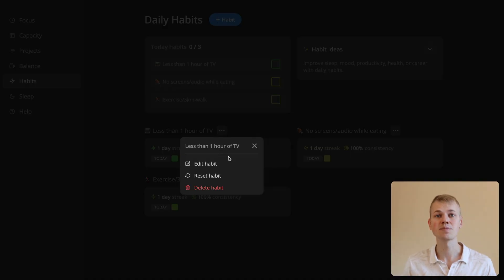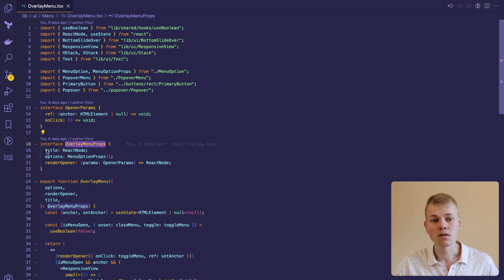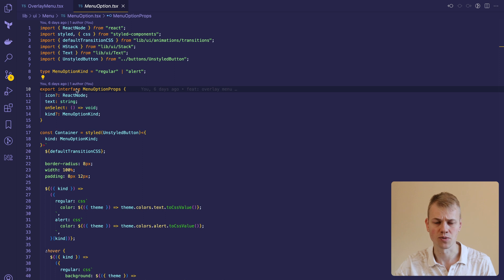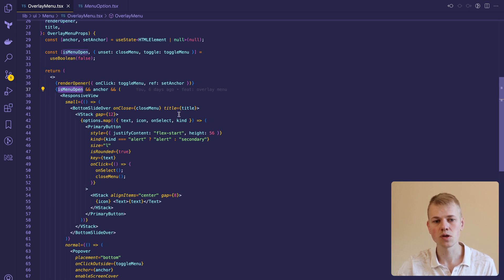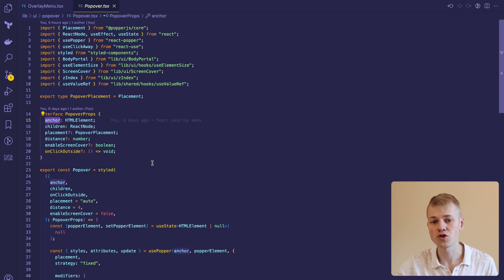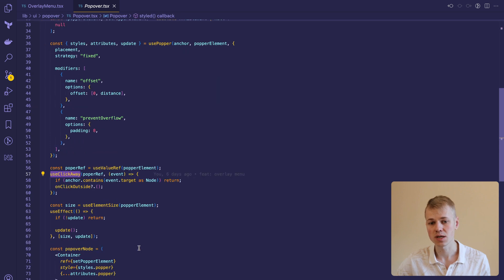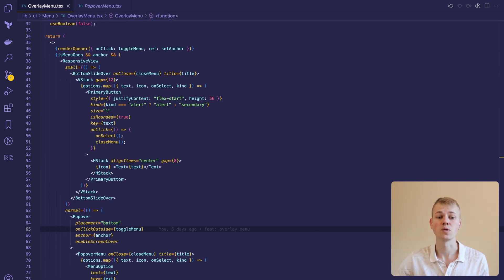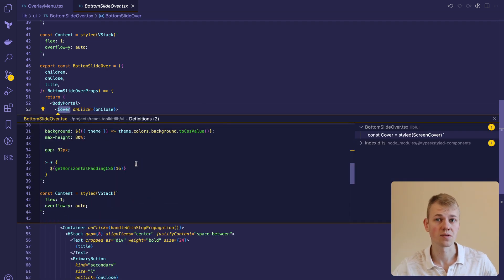How To Make Responsive Popover Menu with React and Poppper.js